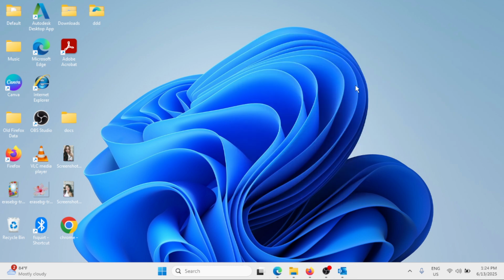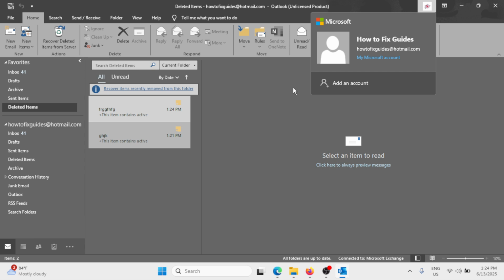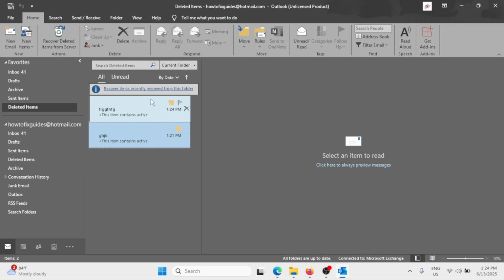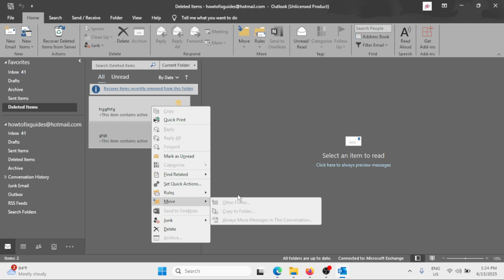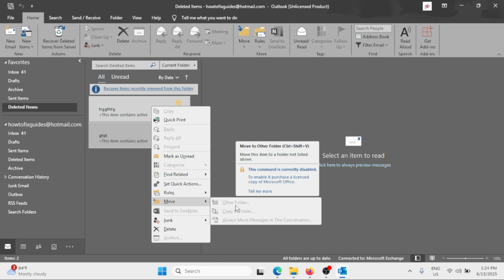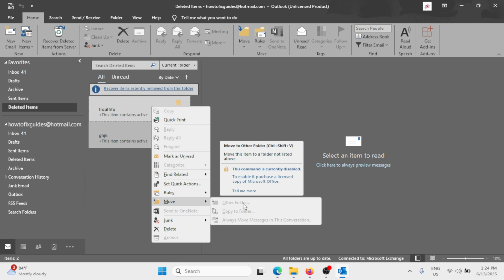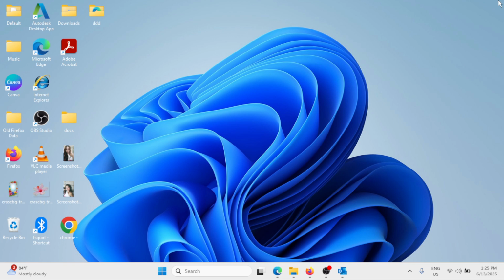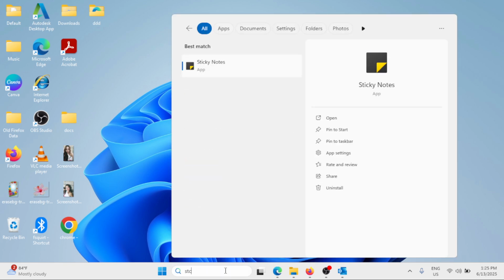How To Recover Accidentally Deleted Sticky Notes In Windows 11 - GUIDE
How To Recover Accidentally Deleted Sticky Notes In Windows 11

If you accidentally deleted your Sticky Notes in Windows 11, this guide will help you recover them quickly and easily. Start by opening the Sticky Notes app and checking the Notes List or Deleted Notes section, where deleted notes may still be accessible. If your notes are not there, try restoring from a backup using File History or check the local app data folder for backup files like plum.sqlite. Additionally, if your notes were synced with OneNote or Outlook, you can recover them from those accounts. Follow these steps to retrieve your important notes without hassle.